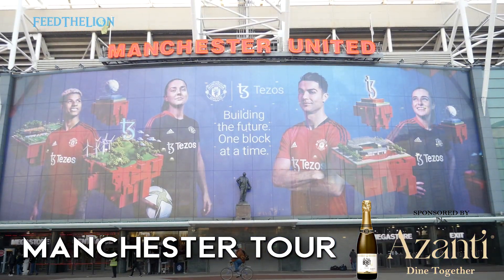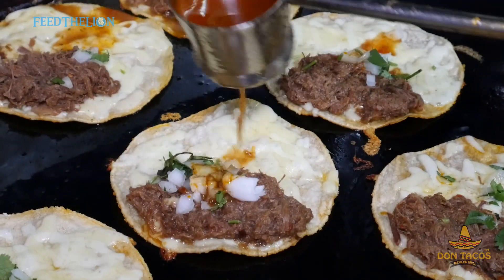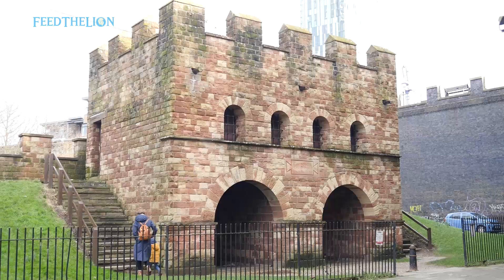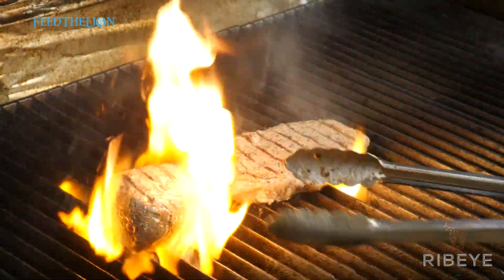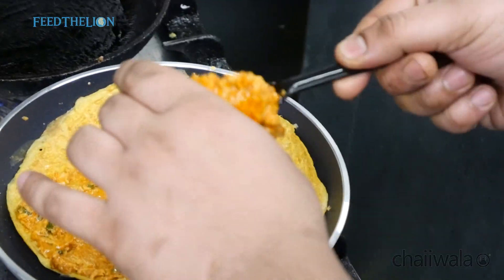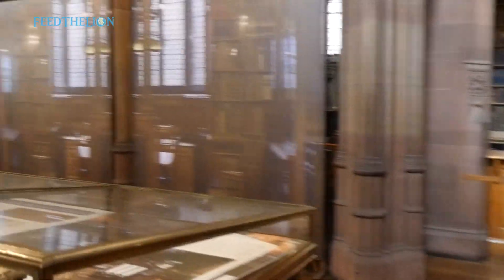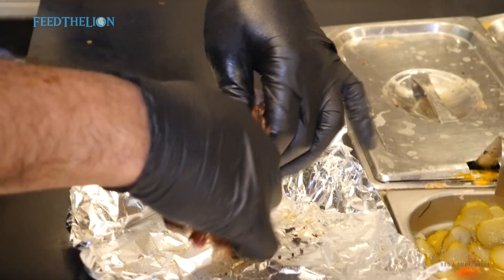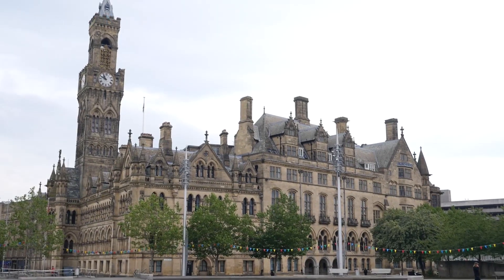Manchester Halal Food and Travel Guide Tour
Our trip to Manchester had a lot to live up to following our incredible Halal food tour of Birmingham a month earlier in February.

Although its Muslim demographic isn’t quite that of its more populated neighbour, the city’s variety and quality of choice would have you think otherwise.

Just take Manchester’s Wilmslow Road, aka the ‘Curry Mile’, as an example. This long stretch boasts just as many exciting Halal restaurants as Birmingham’s famous Ladypool Road; and it is here that our Mancunian adventure began.

Intro 0:00
Brunchville 0:12
Don Tacos 0:45
Gong Cha 1:25
Castlefield 1:31
Science Industry Museum 2:04
Ribeye Steakhouse 2:19
Biskits 3:21
Chaiiwala 3:45
Manchester Central 4:13
John Rylands Library 4:25
Pitmaster 5:28
Heavenly Desserts 6:01